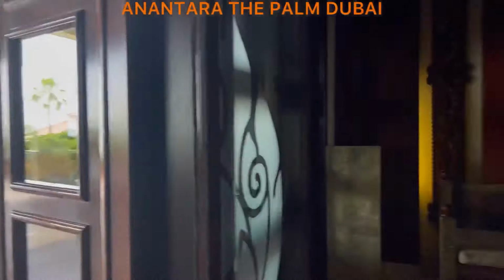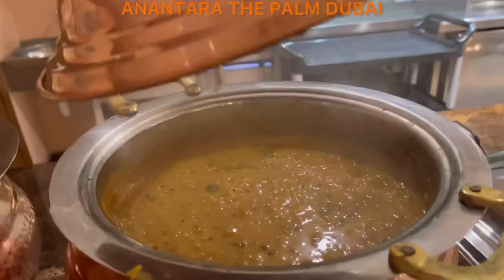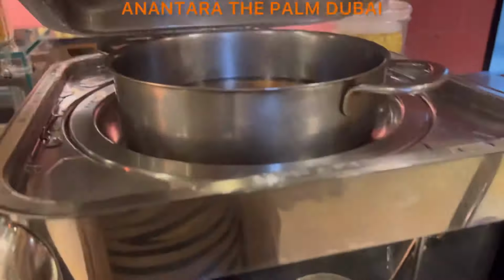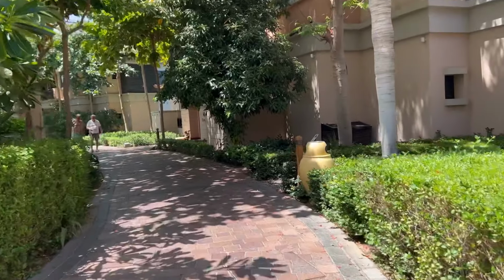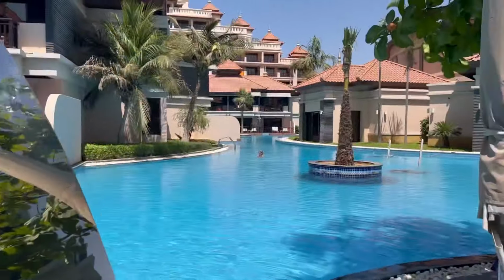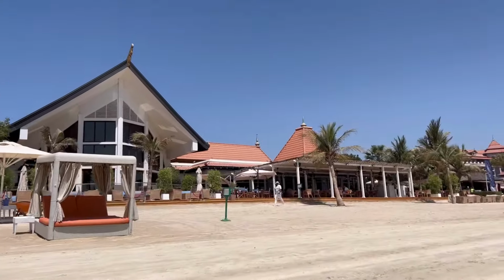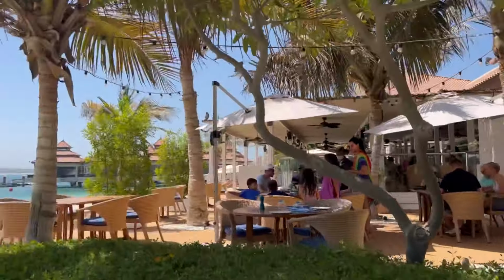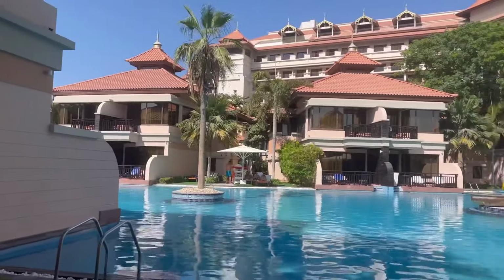ANANTARA THE PALM DUBAI RESORT/ BREAKFAST, POOL & BEACH REVIEW/ PRIVILEE MEMBERSHIP